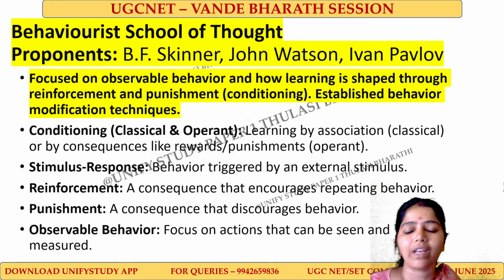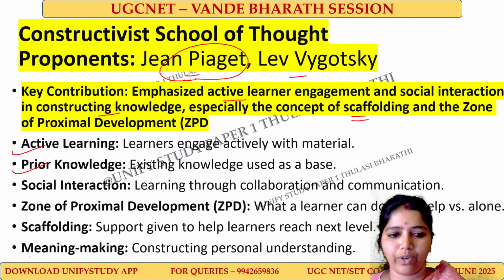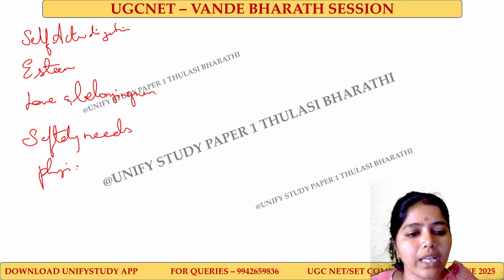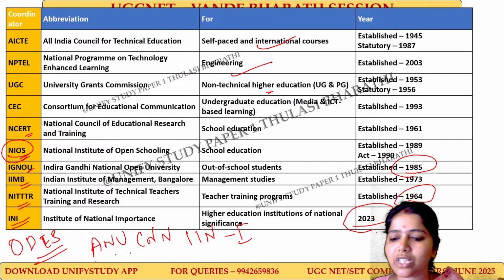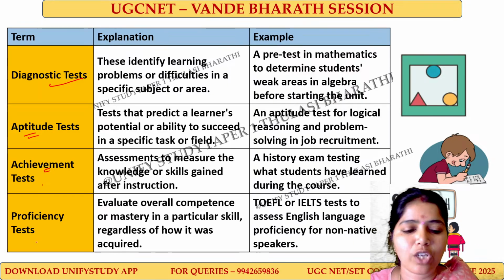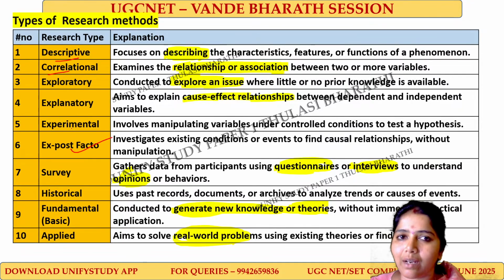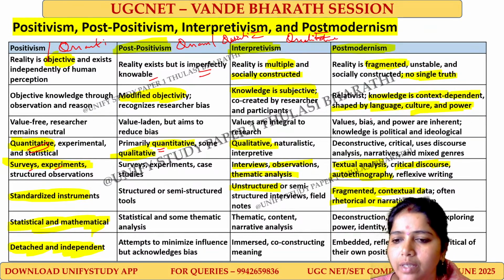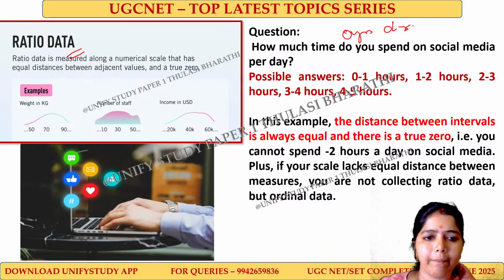Marathon-UGC NET Paper 1|Most Expected Topic of UGC NET Paper 1|UGC NET Paper 1 SUPER FAST Revision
🎯 Ready to ace the UGC NET Paper 1? 💪 **Top 25 Must-Know Topics** that every aspiring candidate needs to ace the exam. 📚✨
We’ll cover key communication theories, explore verbal and non-verbal messages, and identify major barriers like cultural differences and misunderstandings. 🚫🗣️ Enhance your learning experience with detailed examples and practical tips essential for conquering UGC NET Paper 1!

Join us as we break down the syllabus, share essential study techniques, and provide valuable insights to boost your preparation. Whether you're a first-timer or looking to refine your studies, this guide is your ultimate roadmap to success! 🚀

ugc net paper 1 preparation,